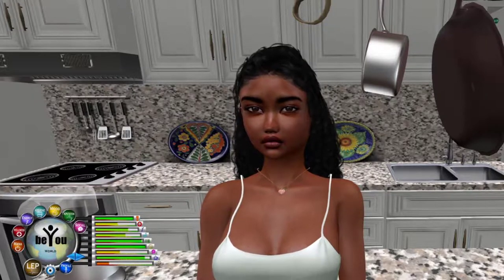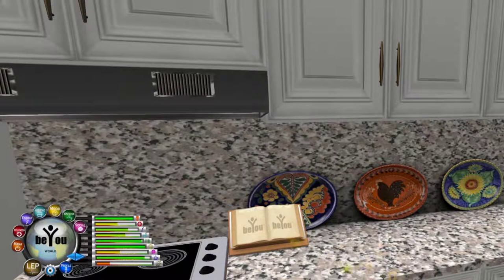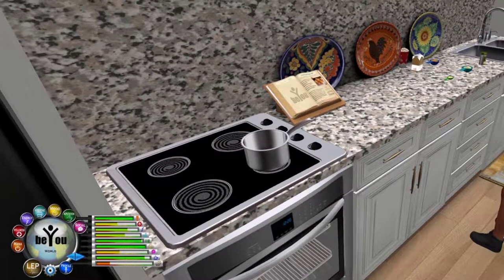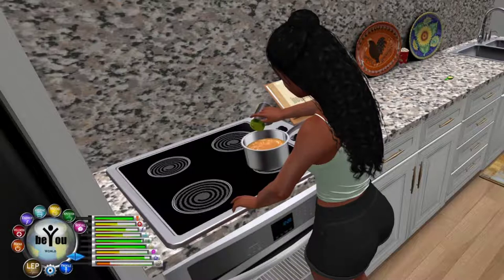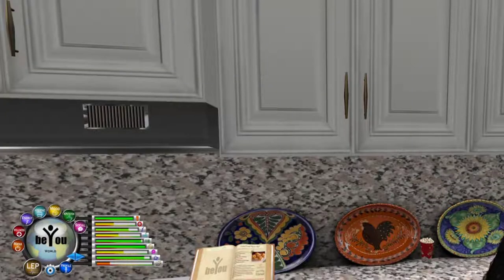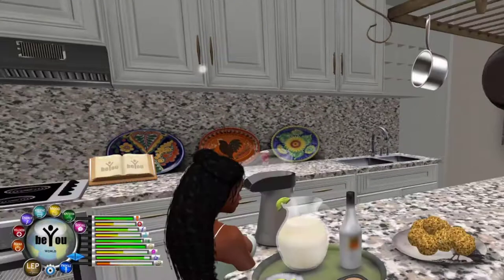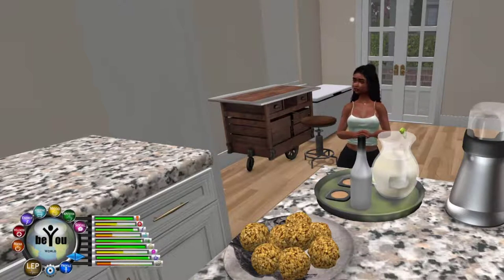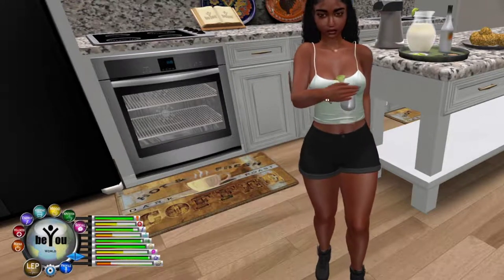Baking caramel coated popcorn balls in [Second Life]